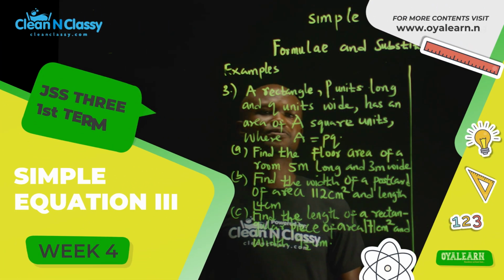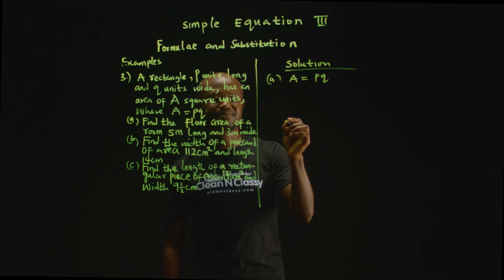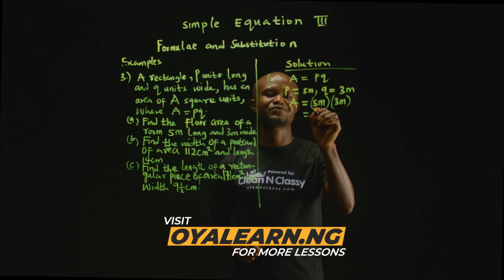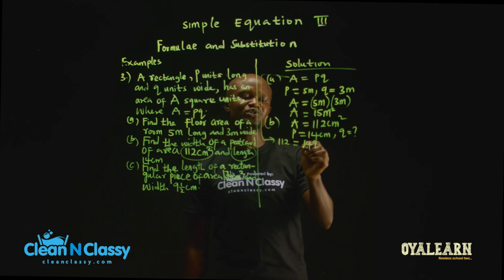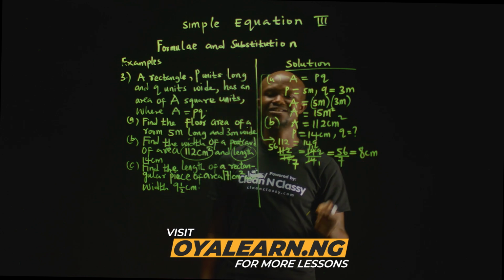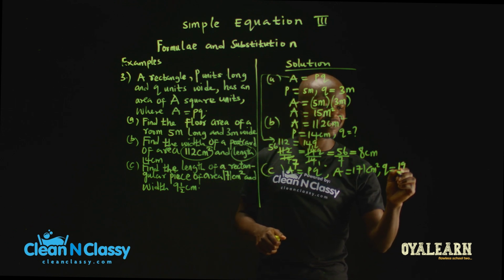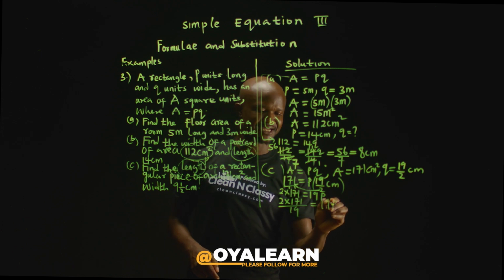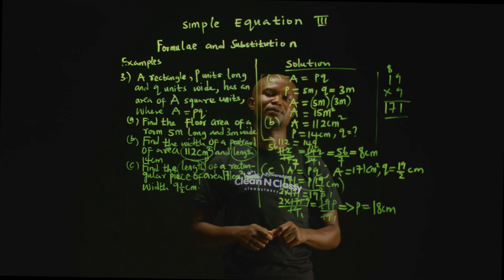JSS3 | Mathematics | Simple equations | Formulae and substitution | 3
In this video, we explore the concept of simple equations, focusing on Formulae and substitution, and making it easy to understand.

- How to identify, interpret, and solve problems on Formulae and substitution.